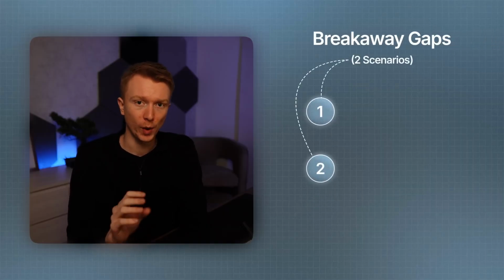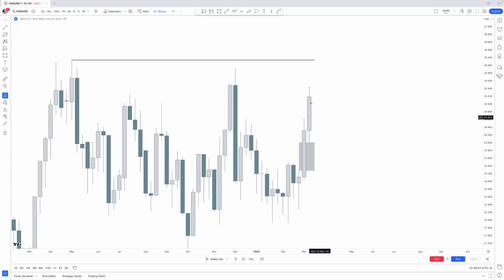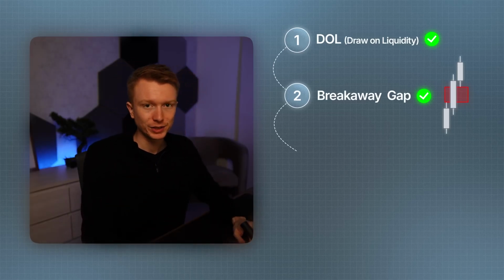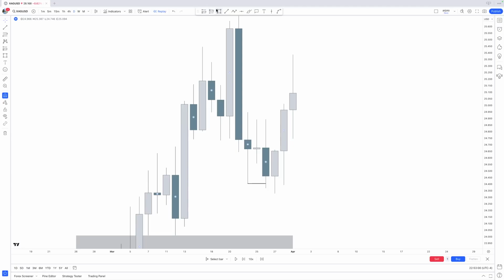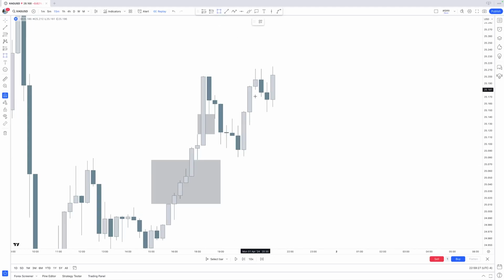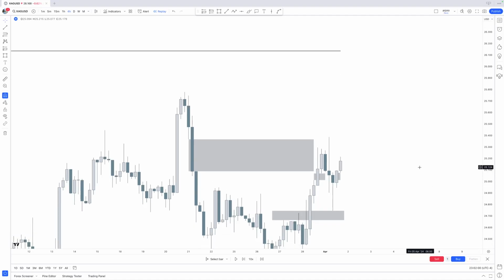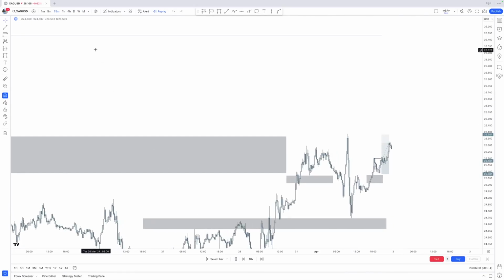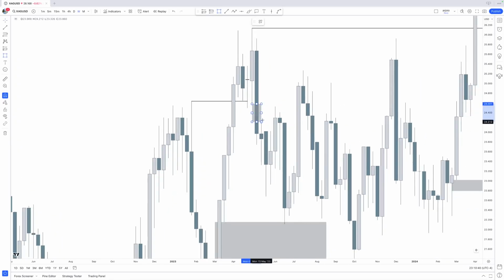Everything about Breakaway Gaps